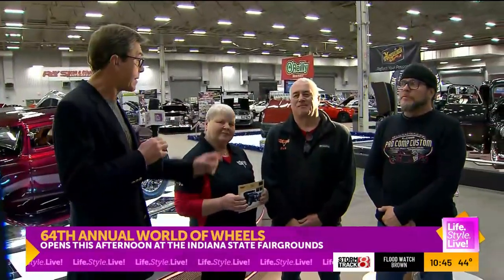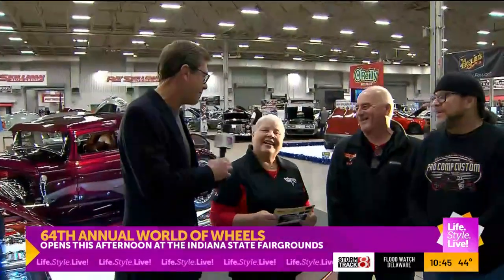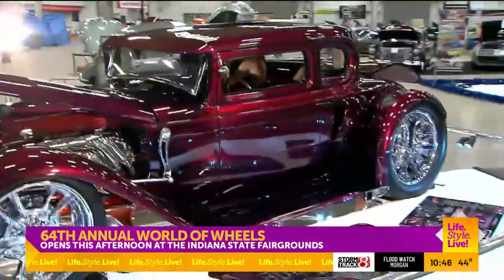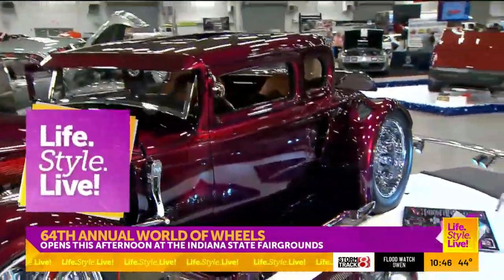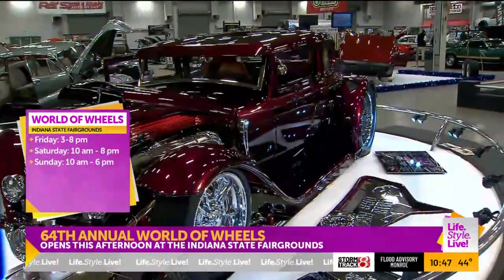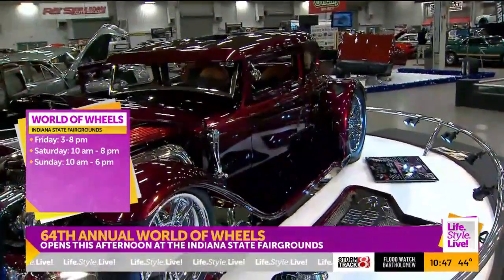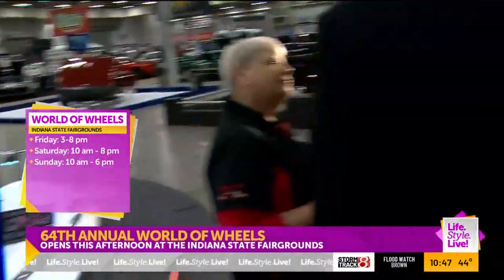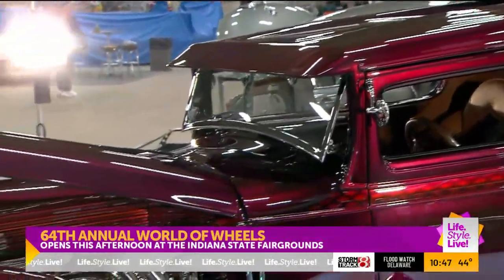64th Annual World of Wheels part 2